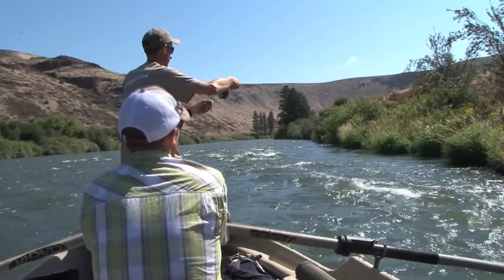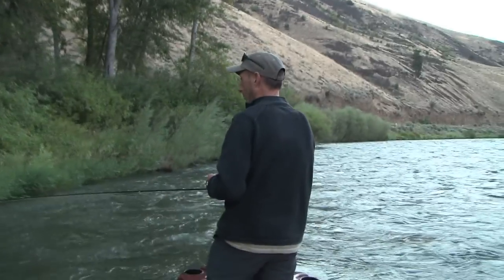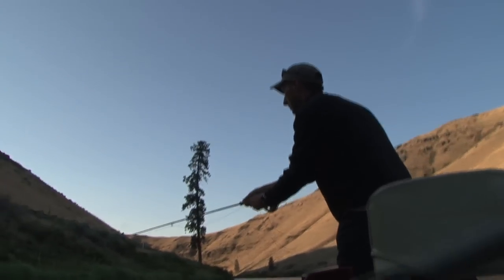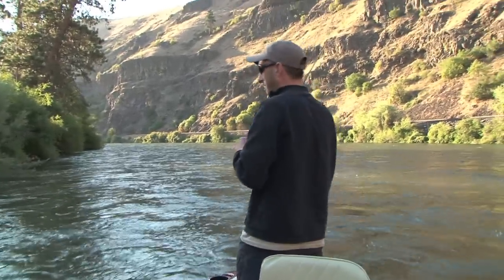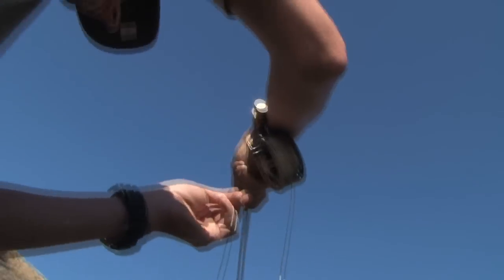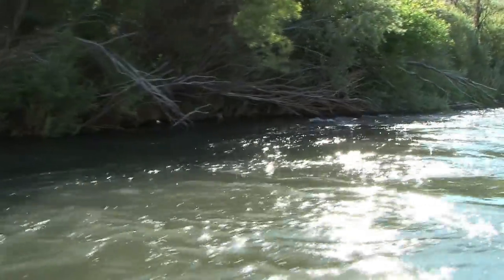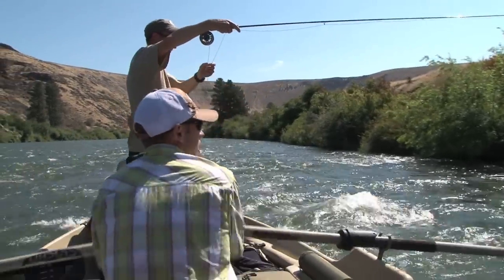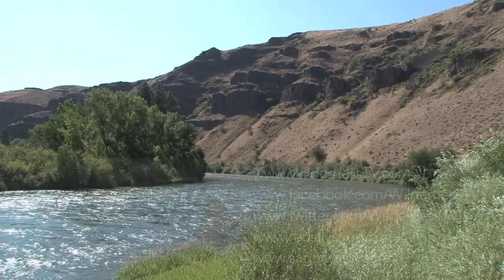Fly Fishing Wild Rainbow Trout, Yakima River, Washington State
Wilderness TV head over to The Yakima River in Washington State with Reds Fly Shop for a spot of Drift Boat Fly Fishing for Wild Rainbow Trout.
Now I hadn't done any river fishing before but with the help of local guide Joe Rotter I hook into some Awesome Wild Rainbow Trout.